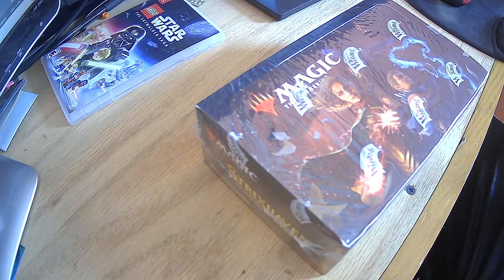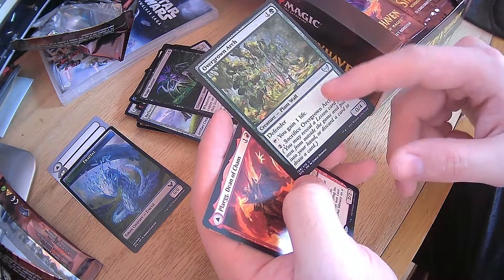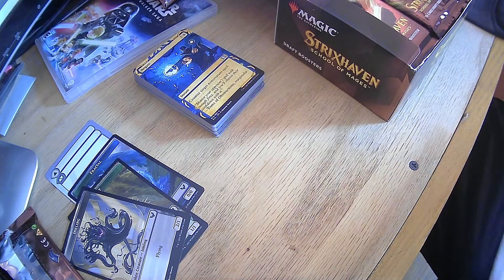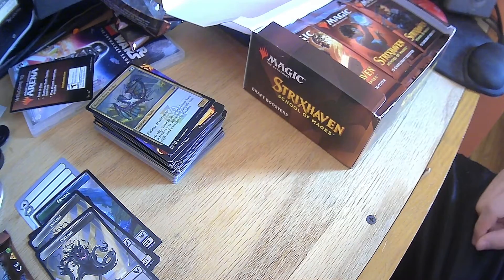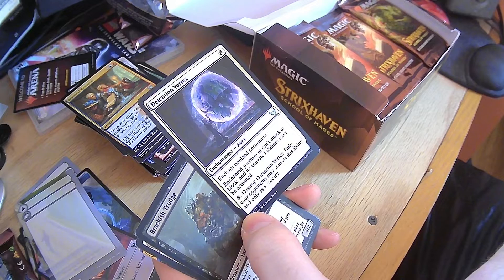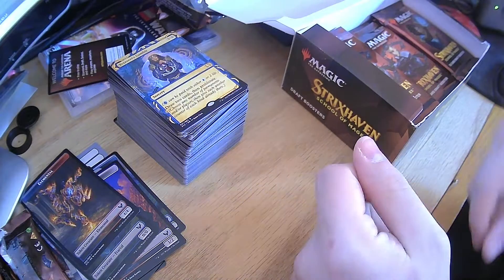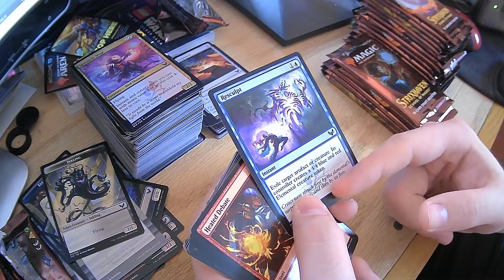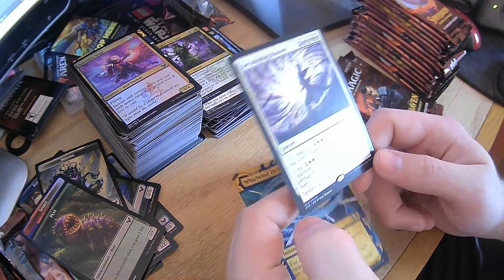Magic: The Gathering pack opening!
Opening an entire box of Strixhaven: School of Mages draft boosters today!  On the hunt for some of those fancy cards like Lightning Bolt and Lightning Helix, as well as some stuff for my other decks.  Will I get lucky and get the cards I desire?  Or will I strike out?  Only one way to know!

I try to post new videos a few times a week, including more product openings and video game live streams!  If you want to see my live streams, please give me a follow to stay up to date with all my streams!  I do recommend checking out my past streams so you are up to date with everything I have done so far, as I am playing games with a progression at the moment, like Fallout 4, Stardew Valley, and Horizon: Forbidden West.

Any random pauses come from me pausing the recording so I could do other things, like herding cats, hydrating, etc.  Sorry for any issues that came from it.